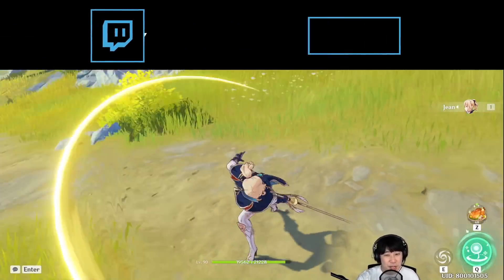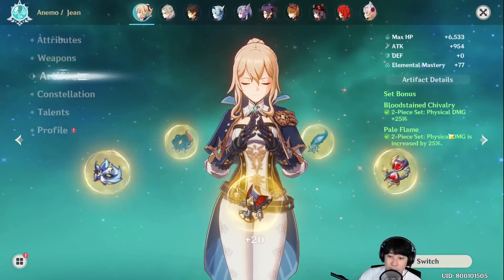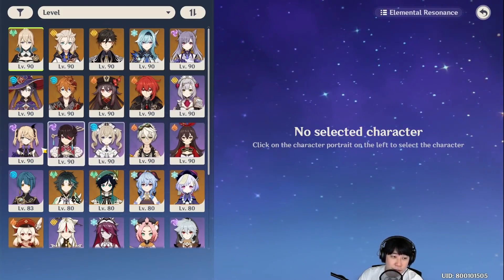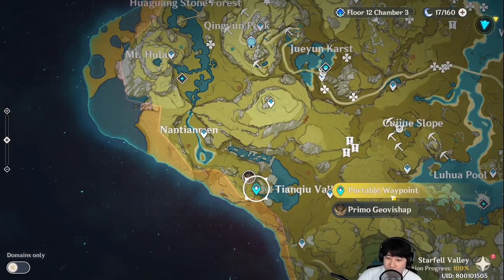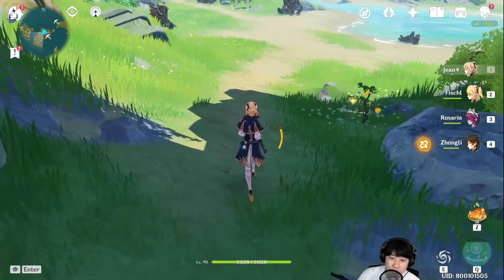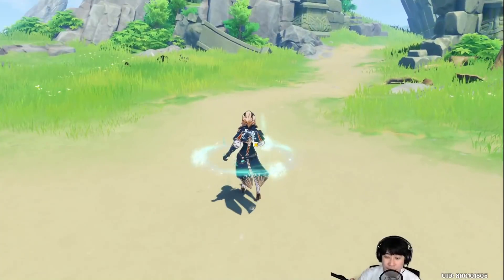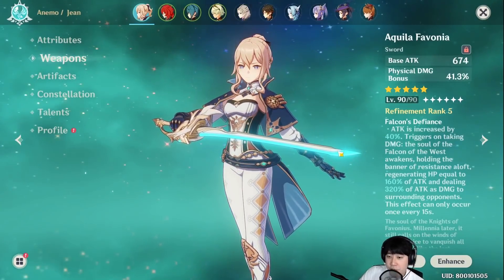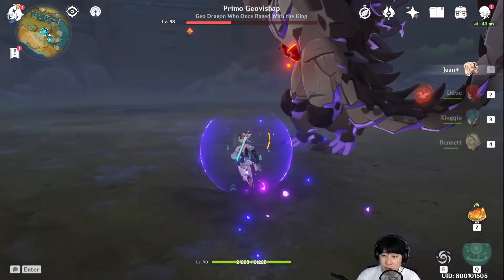Let's show some love for Jean